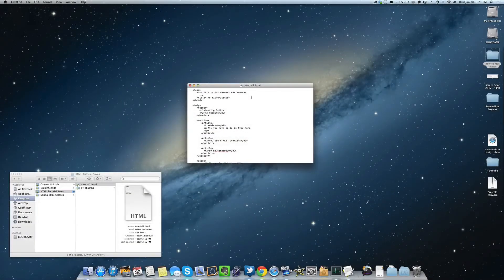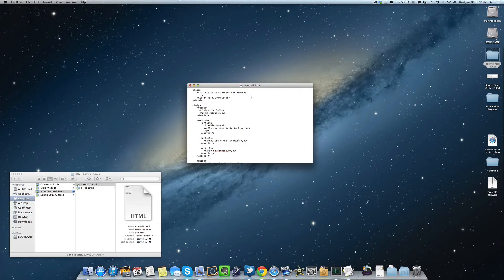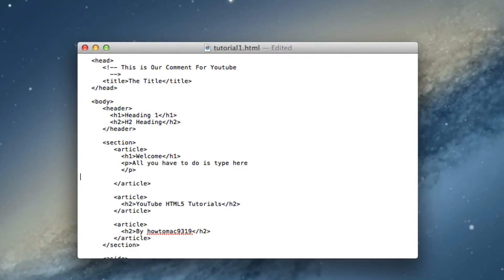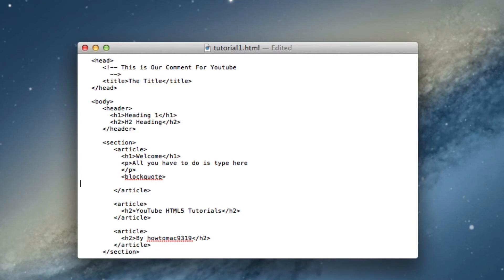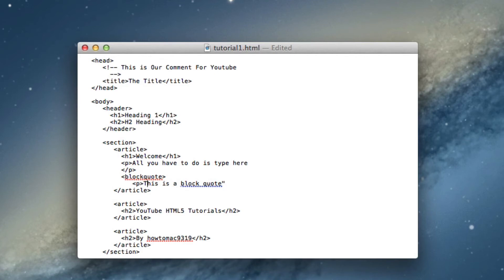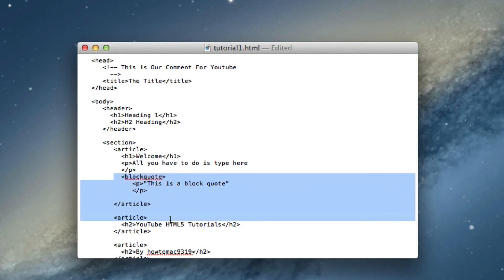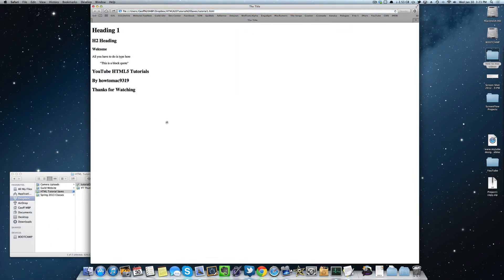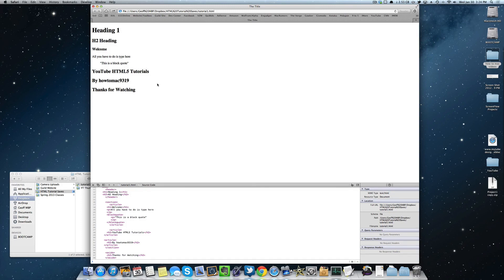HTML5 Tutorial 1.1.2 | Adding Block Quotes to Web Pages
Tutorial 1.1.2: Adding Block Quotes to Your Web Page These videos were produced with the help of the "HTML & CSS" Book by Jon Duckett These videos were produced with the help of the "HTML & CSS" Book by Jon Duckett